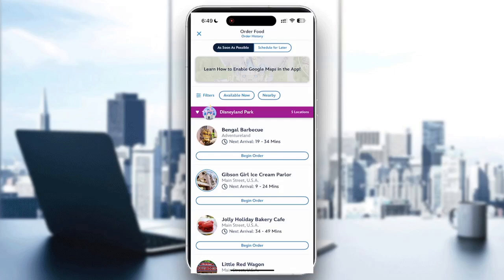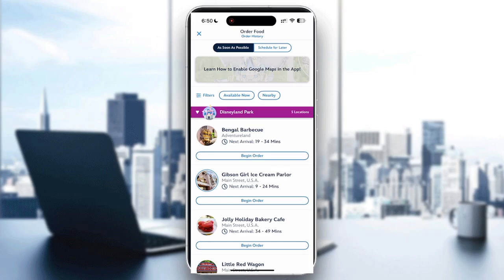How To Change A Mobile Order Pickup Time in the Disneyland Mobile App! Tutorial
Today we talk about disneyland app,change a mobile order pickup time in the disneyland mobile app,disneyland mobile app,how to use the disneyland mobile app